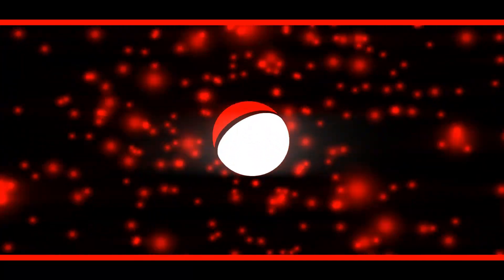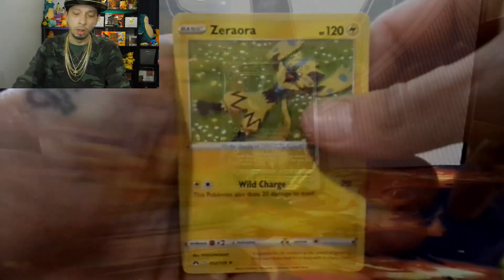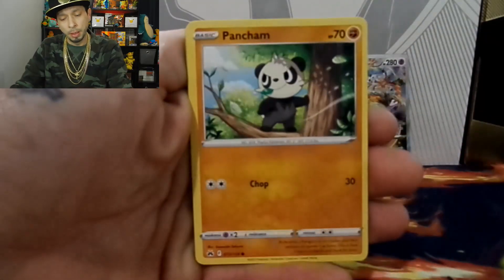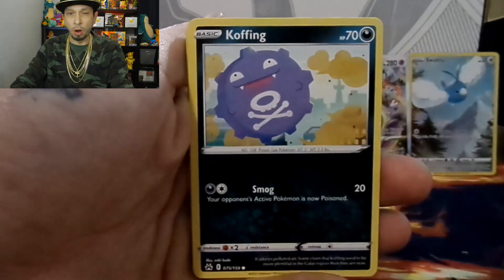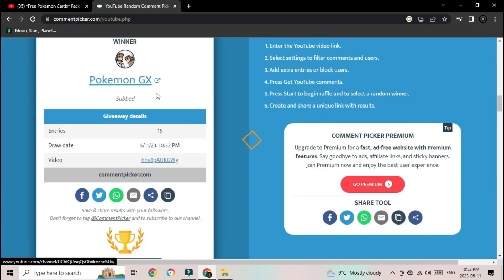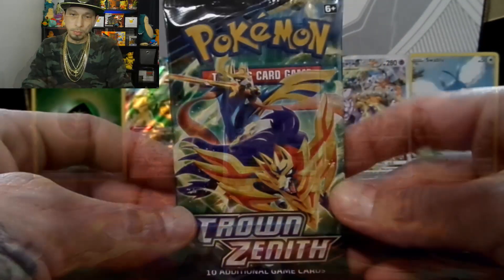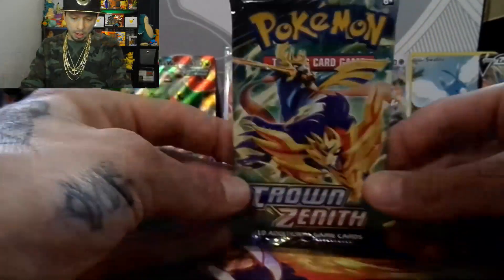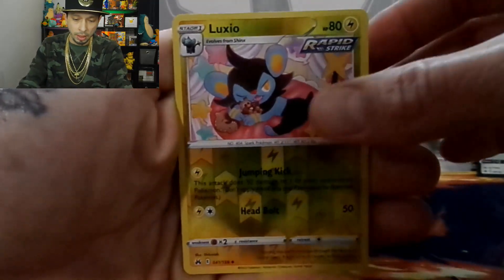Can We Strike Gold? Plus Announcing The Giveaway Winners!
In this episode Dirt-E The Dad puts on all the gold to try to attract some gold. Plus we will be announcing the winners of the latest giveaway. If you have won a prize you must be 18 years of age to claim the prize or have parent/guardian to claim your prize.

Your support to the channel would be much appreciated. Thank You for stopping by and watching my video.